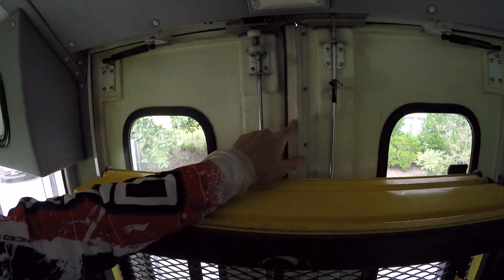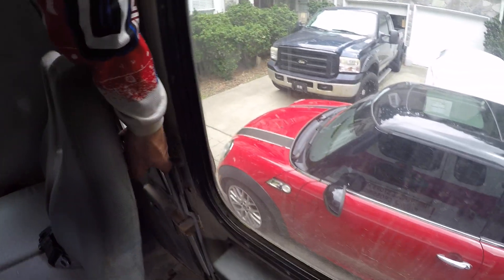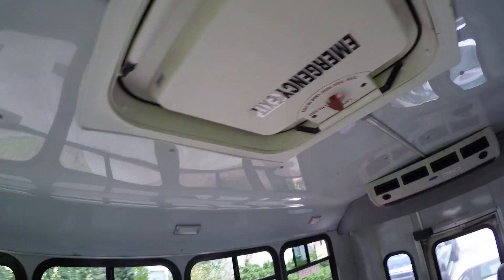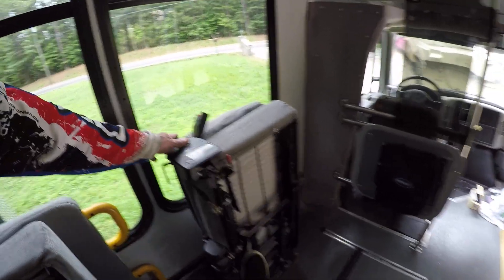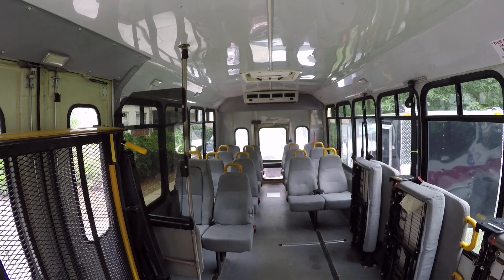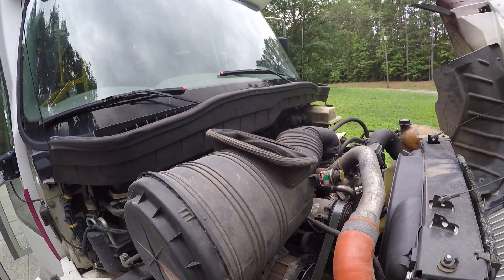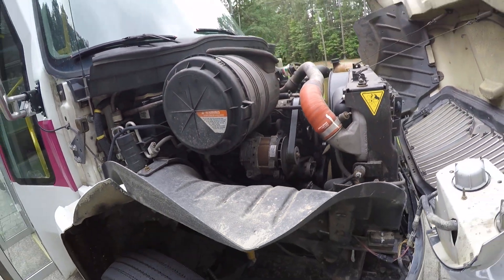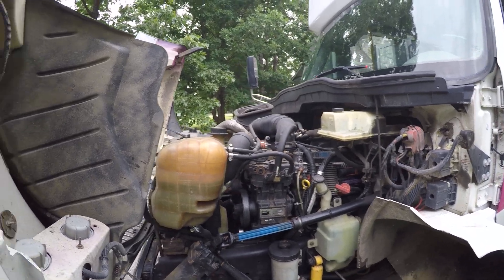Bought a Shuttlebus - TOUR PART 2 - International 3200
ECON Mode button is on the left of the shift lever. Don't hit it while driving through the mountains.  ;-p

And 7x2=14.  Yes, I know this.  Hahaha.